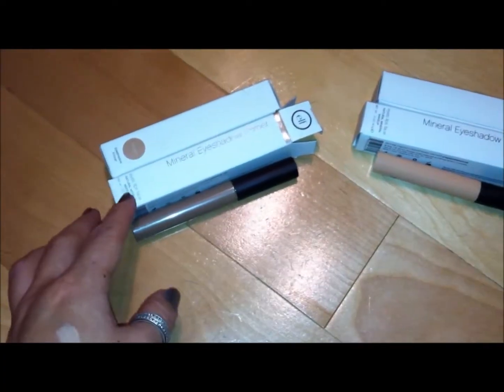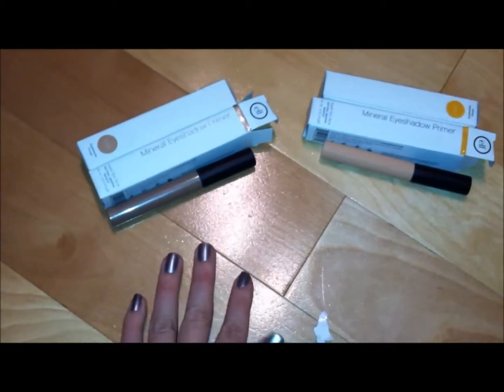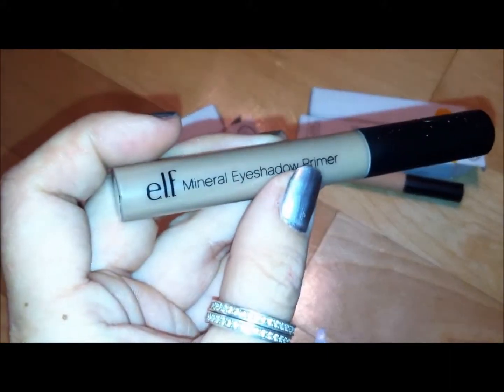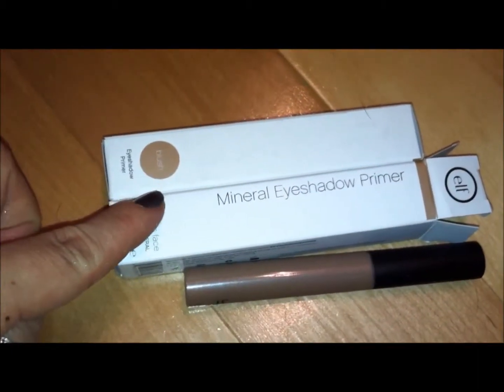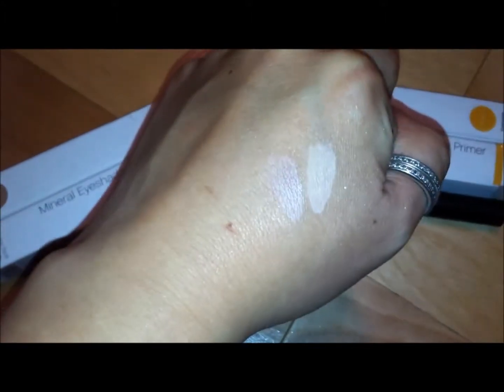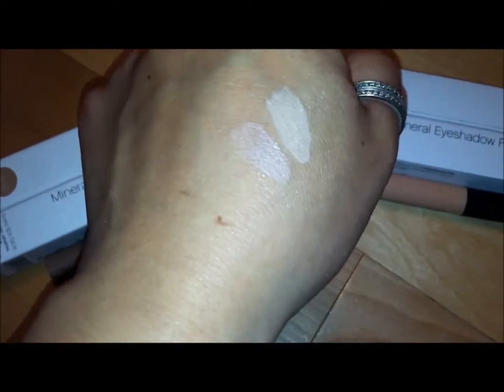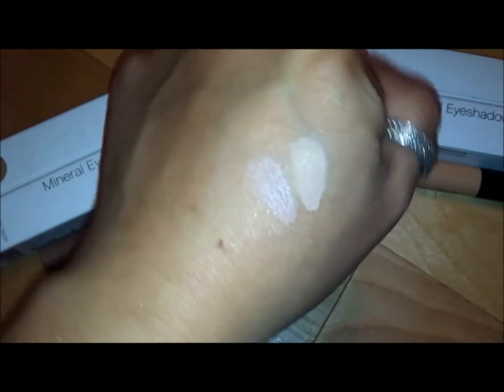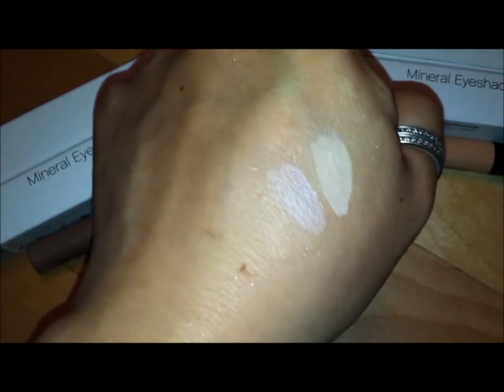EYES - elf - mineral eyeshadow primers - blush & sheer